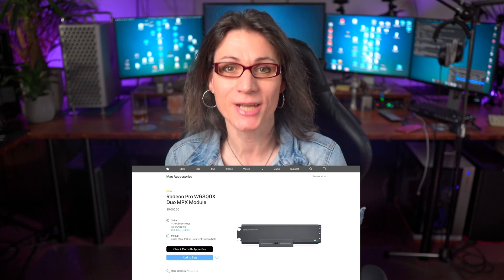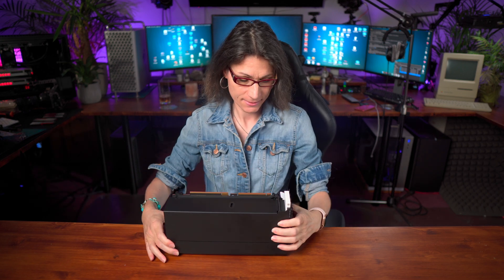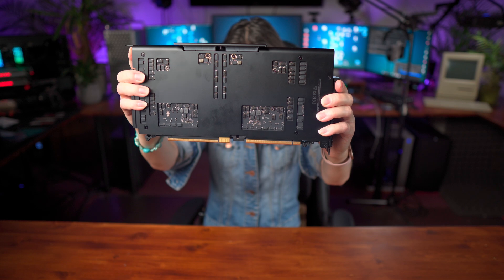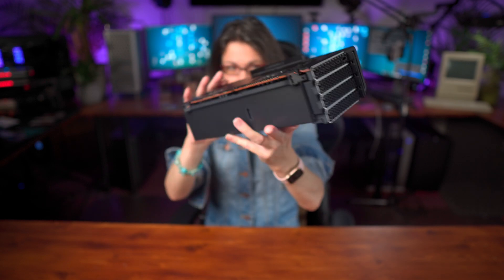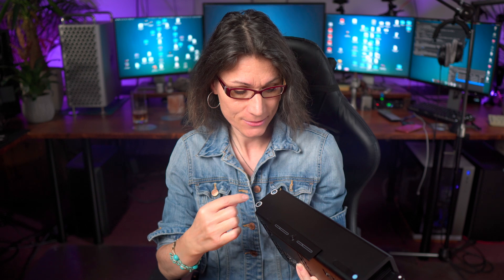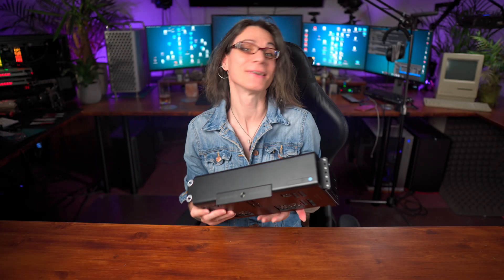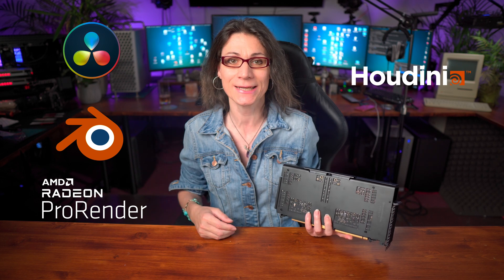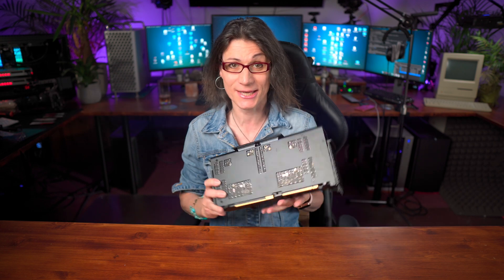Apple AMD Radeon Pro W6800X DUO for 2019 Mac Pro Unboxing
Finally my monster Radeon Pro W6800X DUO arrived! Two W6800X GPUs on a single 4-slot wide card with 64GB of VRAM and 7680 compute units. Most powerful GPU for Apple Mac ever. So Apple branded Big Navi RDNA2 in Mac Pro is finally reality. Compatible with Apple Mac Pro Late 2019 in form of MPX module.

✅  Gear I Use to Shoot My Videos:
Sony A6400 4K Camera